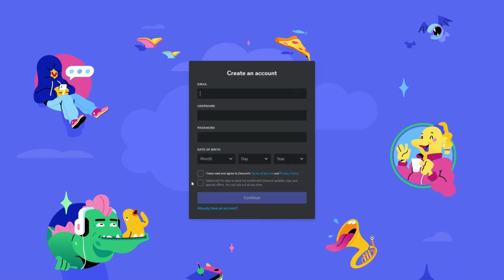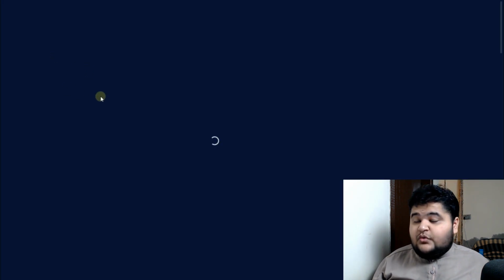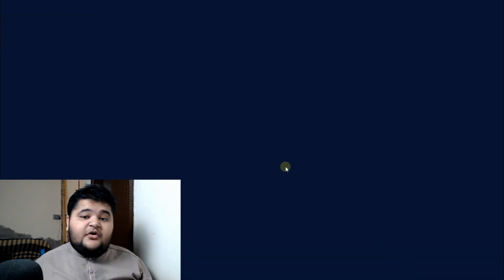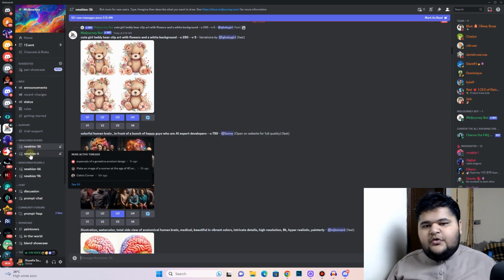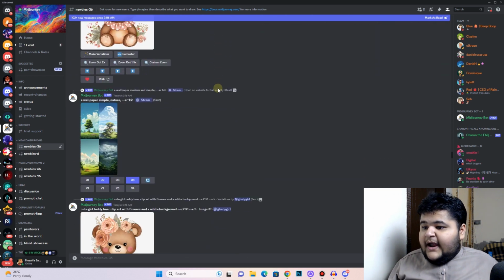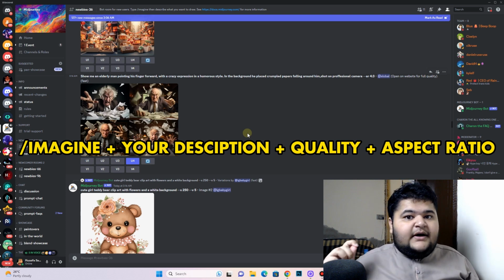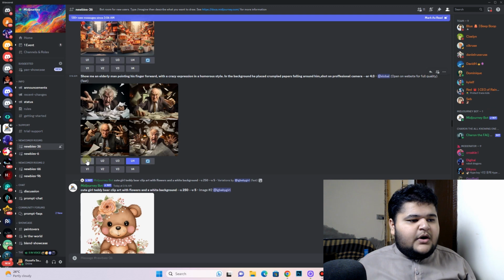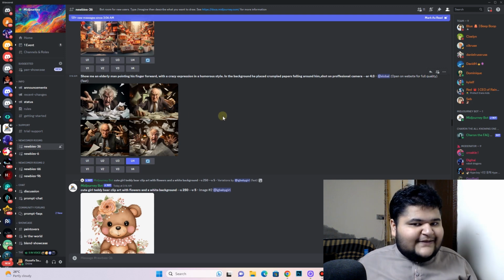How to USE Midjourney | Midjourney Tutorial to Generate Insane AI ART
In this Midjourney tutorial, you'll learn how to use Midjourney to generate insanely cool AI art. This powerful software can be used to create captivating images and videos that are both visually stunning and intellectually stimulating.

Are you Looking to learn How to Use MidJourney, In this tutorial, I will guide you through the process of utilizing MidJourney and provide you with some helpful tips and prompts to make the most out of this incredible tool.

Are you a beginner looking to explore the functionalities of MidJourney? Look no further! This Midjourney tutorial is specifically designed to help newcomers get started with this innovative platform. Whether you're a writer, a creative artist, or simply someone seeking inspiration, MidJourney has got you covered.

In this video, we will begin by How to use MidJourney and its key features. We'll dive into how to navigate the platform, so you can easily access its vast array of prompts and unleash your creativity. Discover the power of MidJourney to generate insane ai arts and as it assists you in generating ideas, overcoming writer's block, and taking your creative projects to the next level.